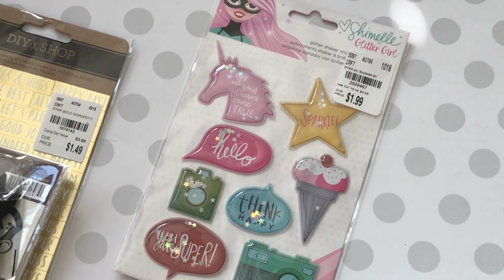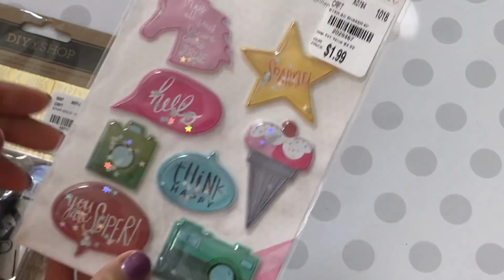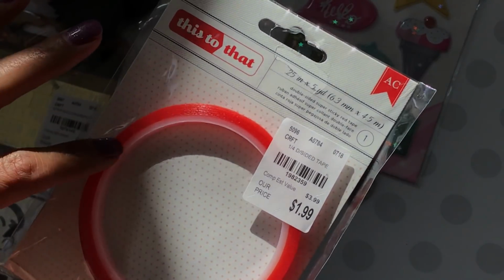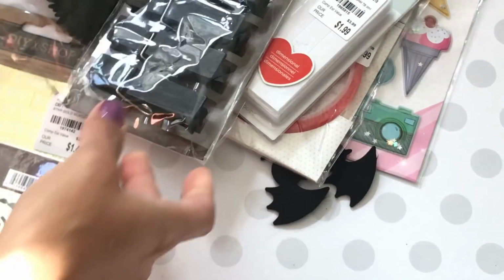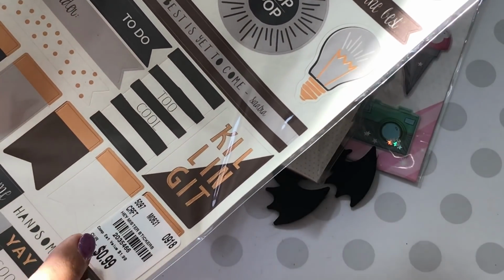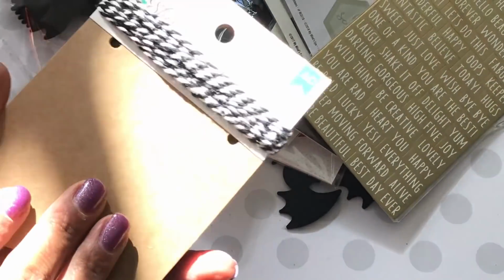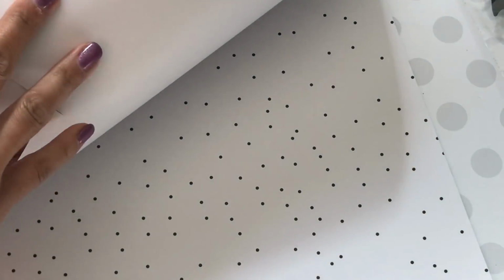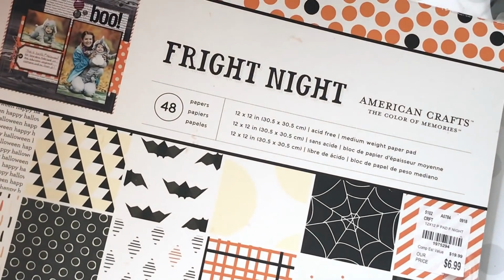Tuesday Morning Haul - yes, again...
Thanks for stopping by!!! Welcome to all my NEW subbies! Crafty hugs, Erica

 Mailing Address
Erica Fields
5200 Dallas Highway
Suite 200-246